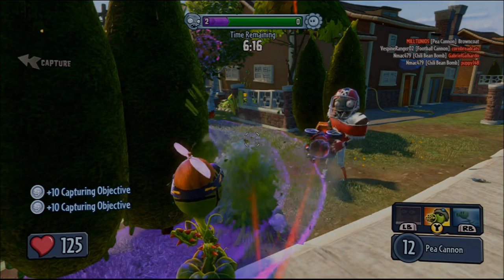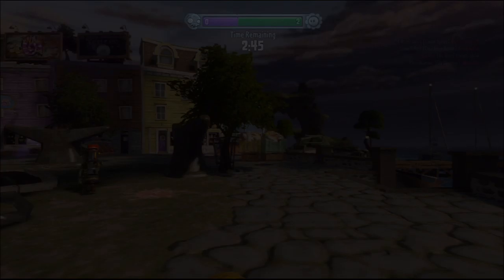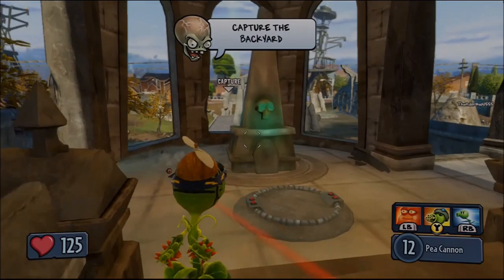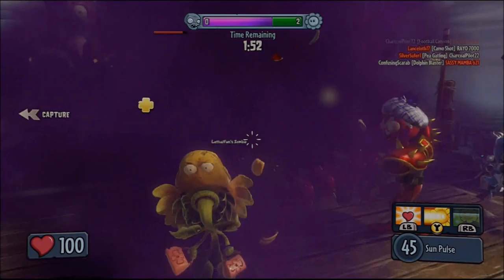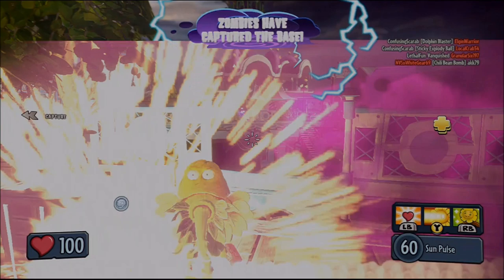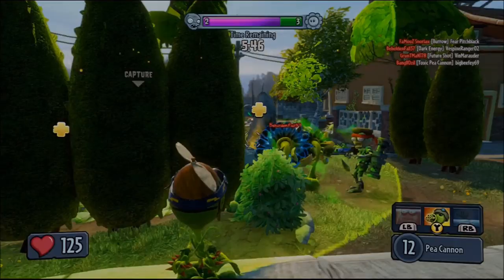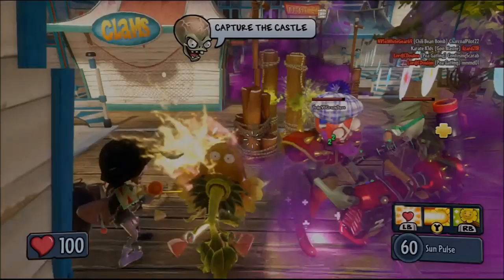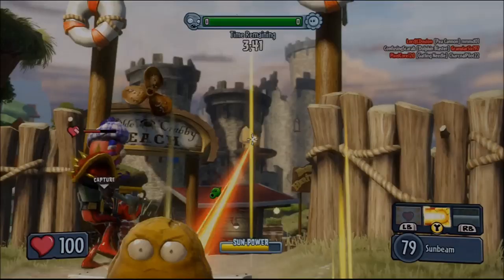How To Play as a Plant for the Zombie Team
Many people have been wondering how to play as a plant character for the zombie team, or a zombie character for the plant team. I hope this tutorial helps you guys out with this glitch in Plants vs Zombies Garden Warfare. If you have a question or concern post it in the comments down below.